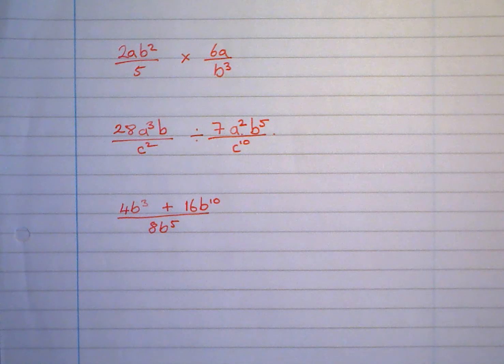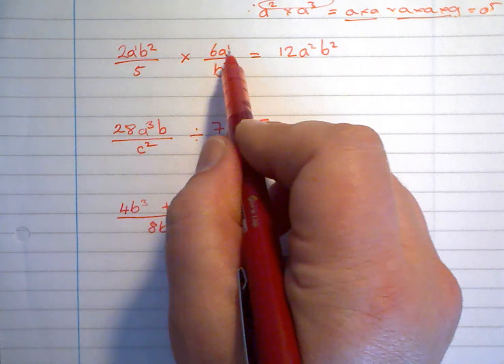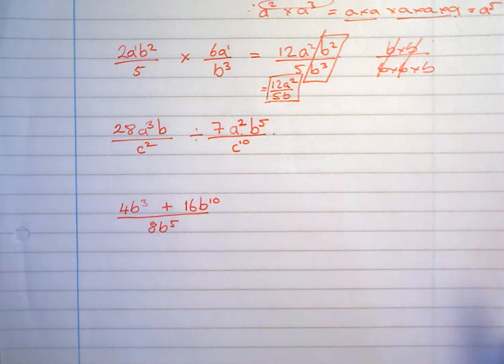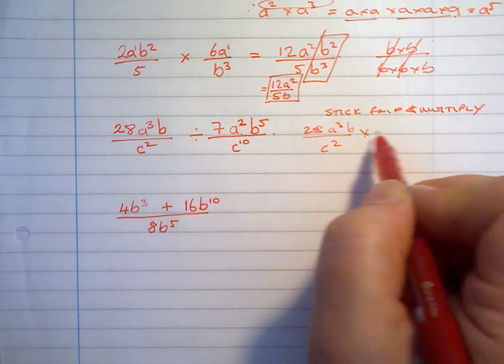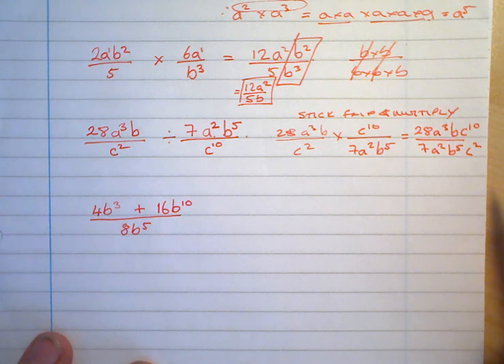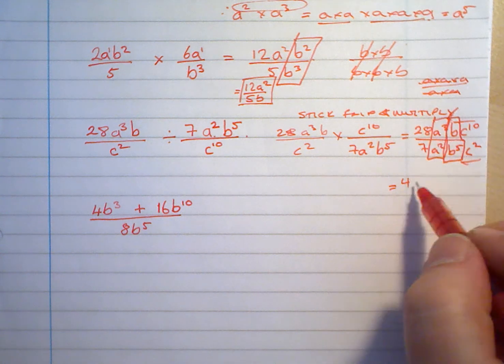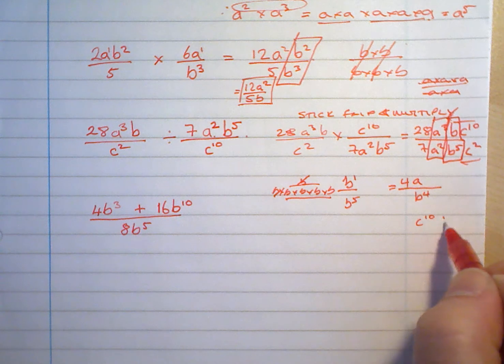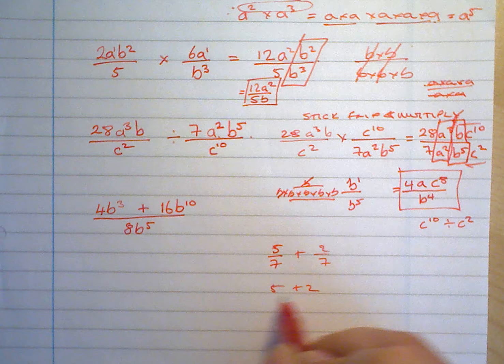Year 9 Revision Indices 2